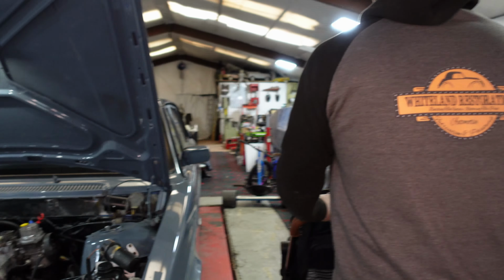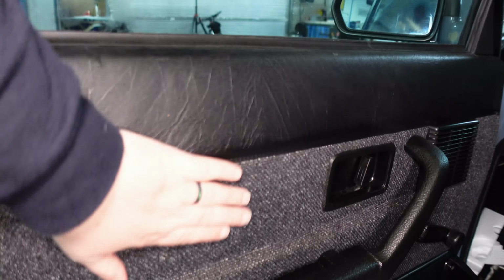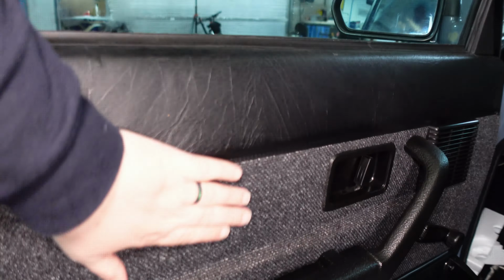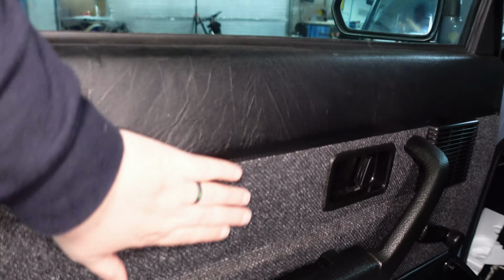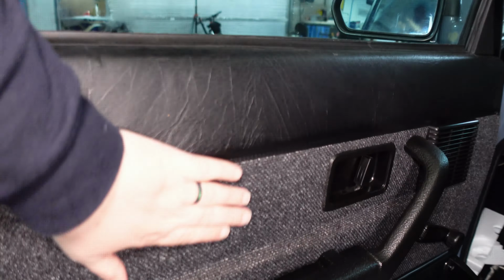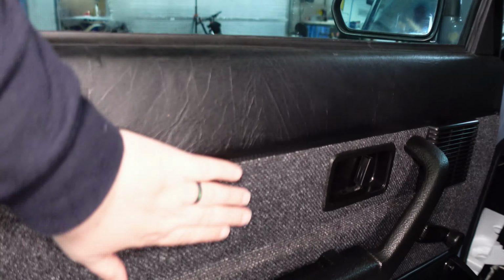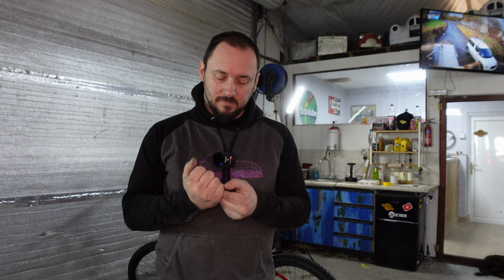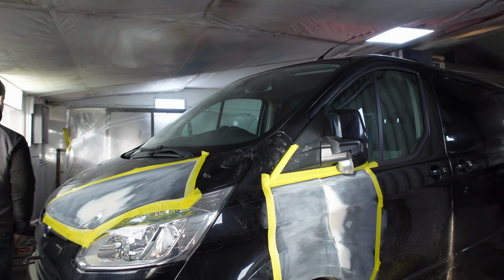Midweek Catch up - Starting issues and workshop updates!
We've had such a busy week last week in the workshop, so busy infact that we didn't have any time to film some content for you all. Have no fear though, we're back with an update of what's been happening and more importantly. what's not been happening!

If you'd like to buy us a cup of coffee to keep us going in the workshop you can find our paypal